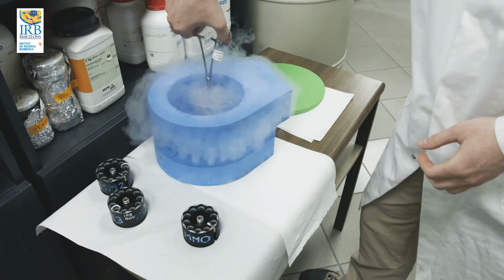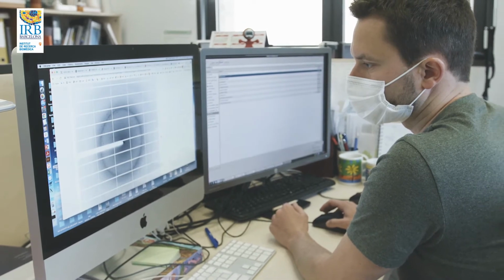Biologia estructural - Dra. Maria Macias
Dra. Maria Macias, Investigadora Principal, Laboratori de Caracterització Estructural de Complexos Macromoleculars, IRB Barcelona